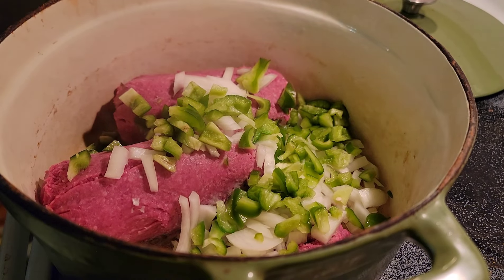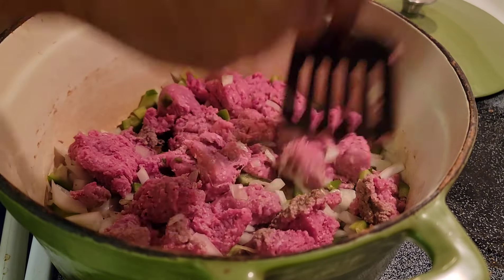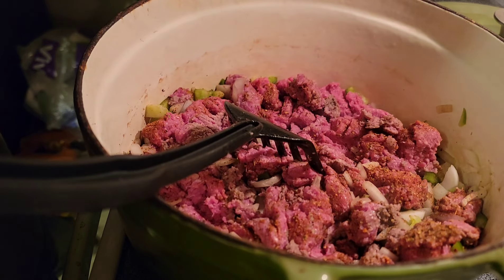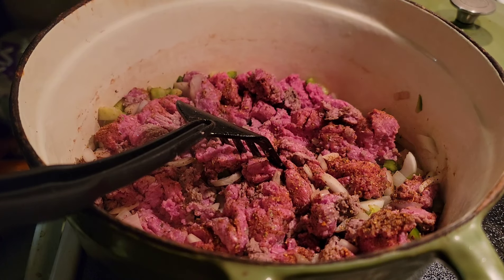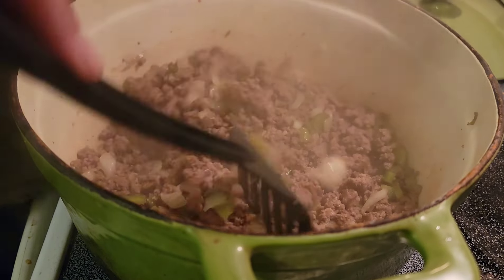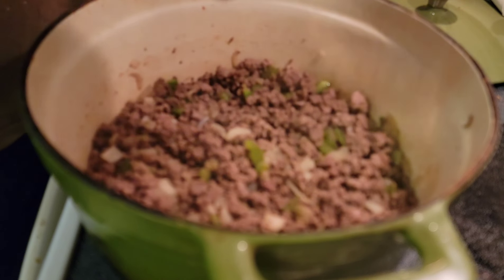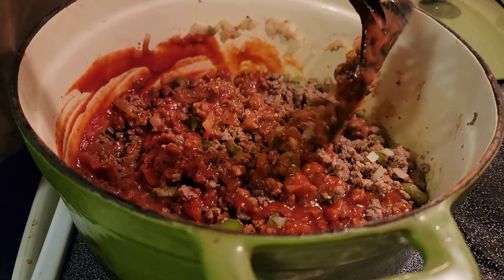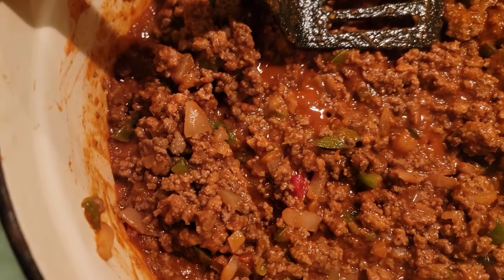Next Level Manwich Sloppy Joes.